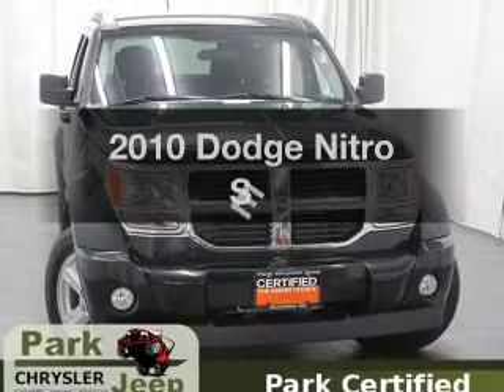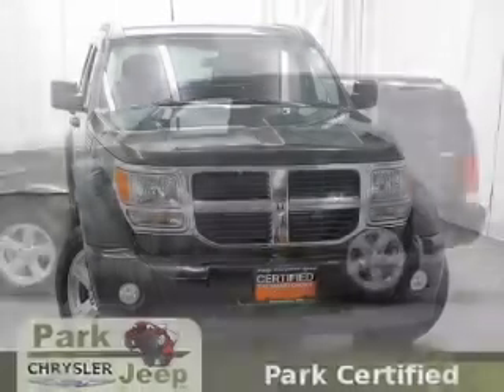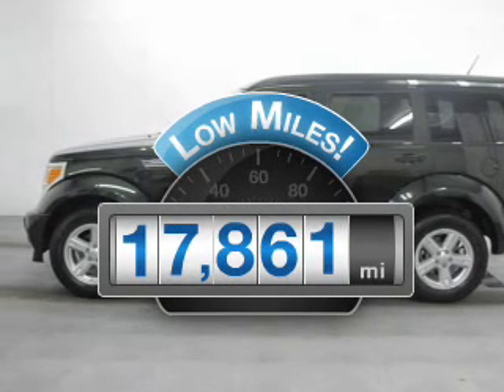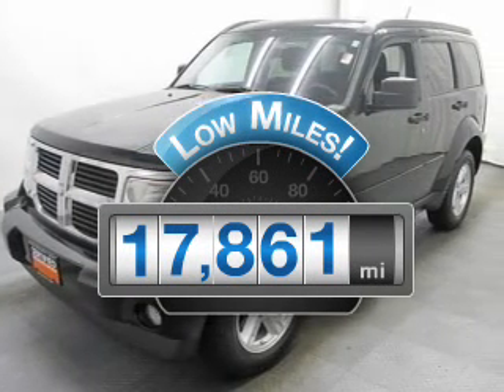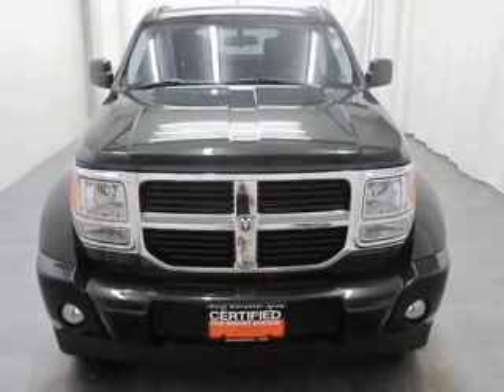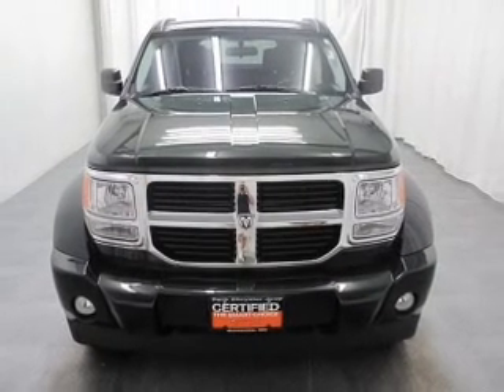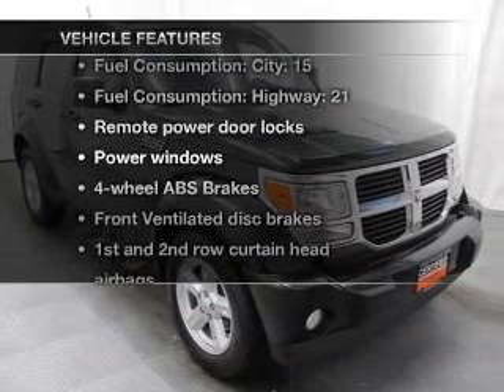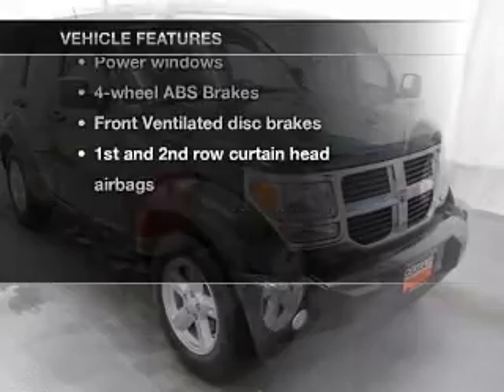2010 Dodge Nitro - Burnsville MN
Year: 2010
Make: Dodge
Model: Nitro
Trim: SE
Engine: 3.7 liter 6 cylinder 12 valve
Transmission: 4-Speed Automatic
Color: Green
Mileage: 17861
Address:
1408 W Hwy 13